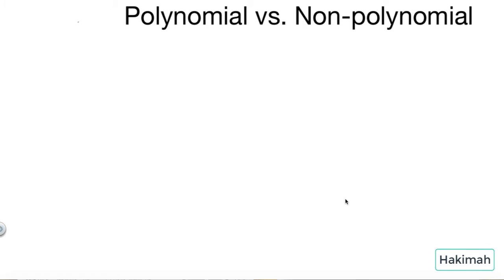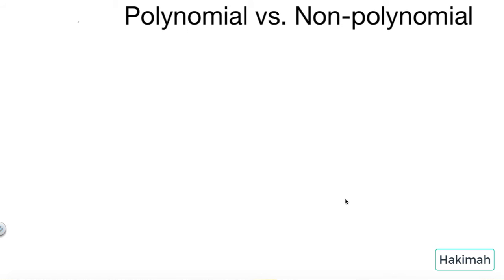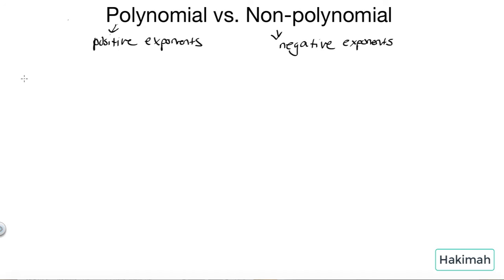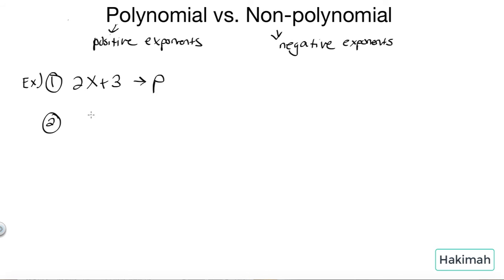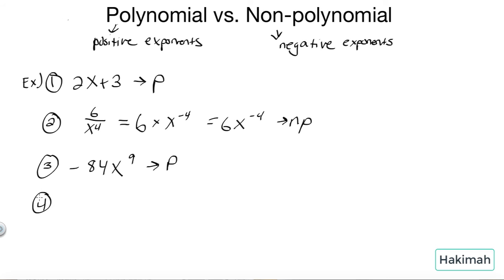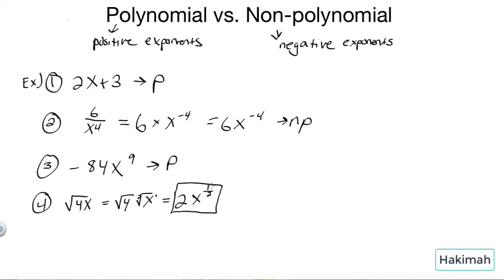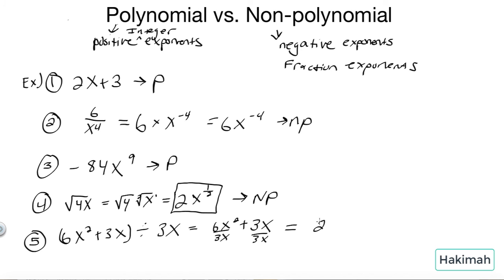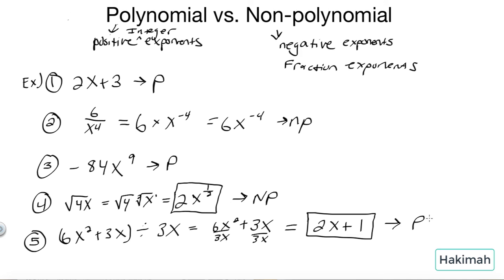Polynomial Vs. Non Polynomial